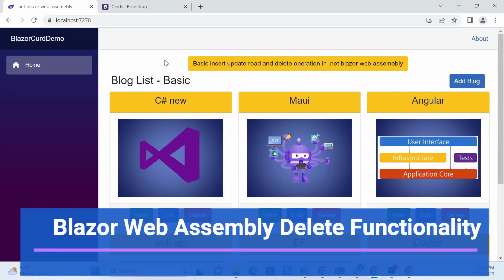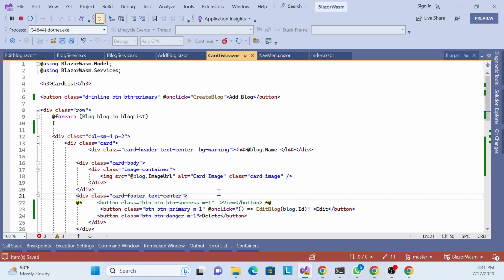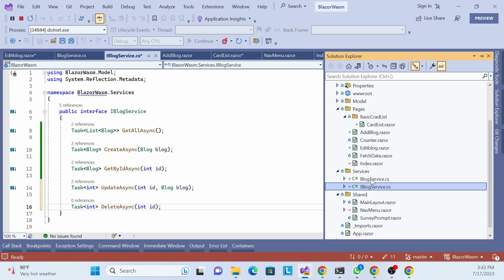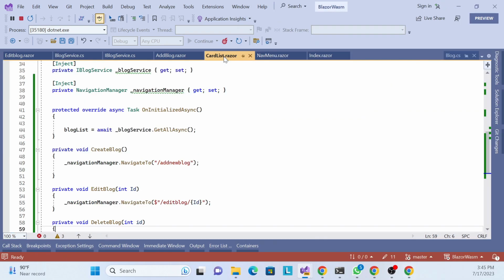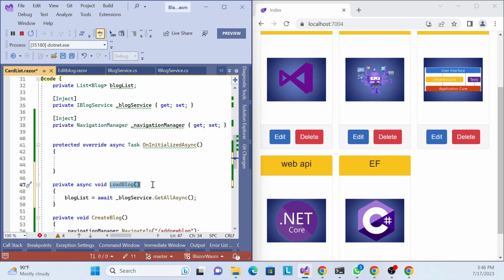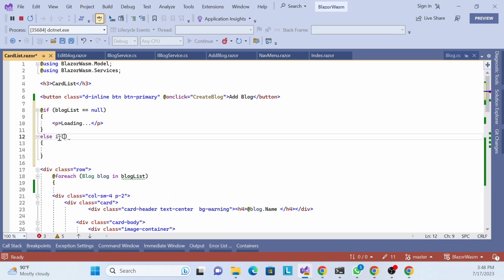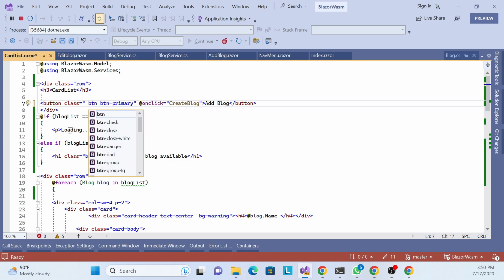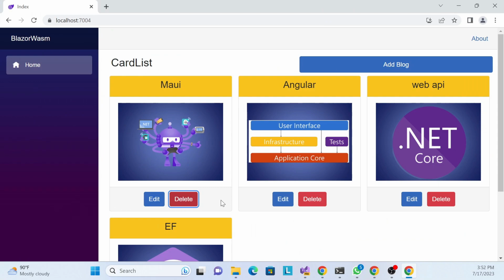Blazor web assembly | Delete functionality | Delete Operation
Blazor,
 Blazor web assembly,
Delete functionality,
Delete Operation ,
consume service in blazor,
how to navigate in blazor,
 Create add component,
 Create service,
 inject service in component,
 inject NavigationManager,
 bind form,
create onclick event,
bind list

Blazor,
 Blazor web assembly,
 Bind Edit form
Edit functionality,
Edit Operation,
Update operation
Model binding,
Create OnValidSubmit event,
 Create add component,
 Create service,
 inject NavigationManager,
 bind form,
create onclick event,

Blazor,
 Blazor web assembly,
 Bind add form,
Add functionality,
Add Operation,
Model binding,
Create OnValidSubmit event,
 Create add component,
 Create service,
 inject NavigationManager,
 bind form,
create onclick event,

Blazor
Blazor web assembly
Crad List
List Binding
Create card list component
Create service
inject NavigationManager
bind card list
reuse component

In Blazor WebAssembly, CRUD (Create, Read, Update, Delete) operations can be performed similarly to how they are done in other web applications. Here's a general outline of how you can implement CRUD operations in Blazor WebAssembly:

Set up your project: Create a new Blazor WebAssembly project in Visual Studio or using the .NET CLI.

Create a data model: Define the structure of your data by creating a class or classes to represent the entities you want to manipulate.

Create a data service: Implement a service or repository class that will handle the data operations. This service should provide methods for creating, reading, updating, and deleting data.

Create a component for data display: Build a Blazor component to display the data you want to work with. This component can retrieve data from the service and render it in the user interface.

Implement create functionality: Add a form to your component to allow users to create new data entries. Capture the user's input and pass it to the data service to save the new data.

Implement read functionality: Retrieve data from the service and display it in your component. This can be done during component initialization or triggered by user interactions.

Implement update functionality: Allow users to edit existing data entries by providing an edit form. Capture the changes and pass them to the data service to update the data.

Implement delete functionality: Provide a way for users to delete data entries. Trigger the deletion by calling the appropriate method on the data service.

These are the basic steps involved in implementing CRUD operations in Blazor WebAssembly. The specific details and code structure may vary depending on your application's needs and architecture. You can refer to the official Blazor documentation and various online tutorials for more detailed guidance on implementing CRUD operations in Blazor WebAssembly.

Create and run a Blazor web app

Completed
100 XP
6 minutes
Companies that build web apps commonly hire developers for different roles. Some developers create back-end, server-side logic. Others build client-side web apps. These developers often use different development languages and technologies.

C# and Microsoft .NET are popular choices for building server-side logic. But client-side apps are often built with web UI frameworks, which commonly use JavaScript. The use of multiple languages and toolsets requires multiple sets of skills and often requires two separate teams. Also, code to transfer and represent data must be built in both languages and kept in sync.

In this unit, you start with an introduction to Blazor and Razor Components.

Blazor apps are composed of reusable web UI components built using C#, HTML, and CSS. With Blazor, developers can build client and server code with C#. They can also share code and libraries with the front-end client code and back-end logic. Using C# for all code simplifies sharing data between the front end and back end, code reuse to accelerate development, and maintenance.

You can use Blazor to generate:

Server-side code that handles UI interactions over a WebSocket connection.
A client-side web app that runs directly in the browser via WebAssembly.
WebAssembly (WASM) is an open binary standard. It defines a portable code format for programs designed to run in web browsers. WebAssembly